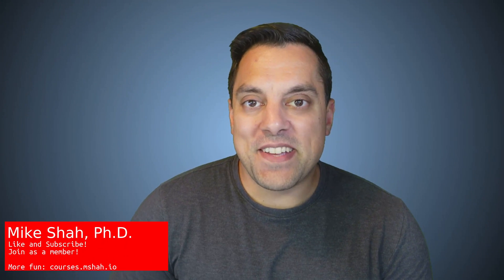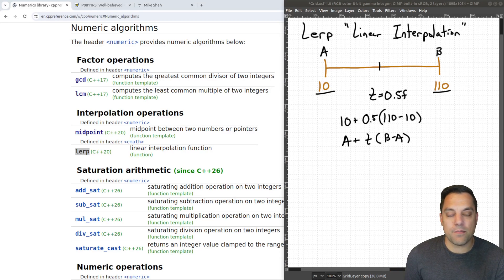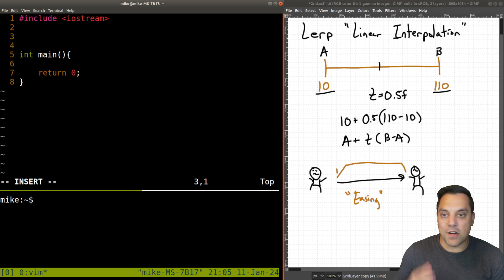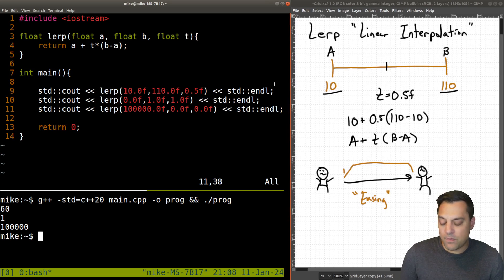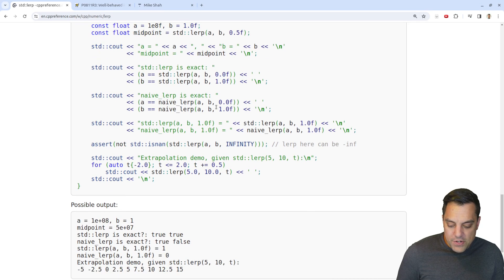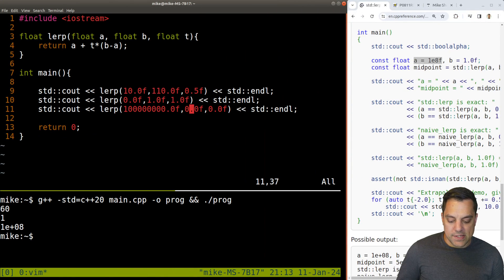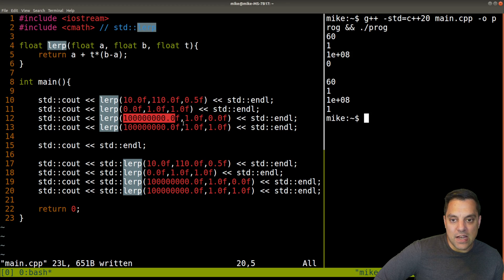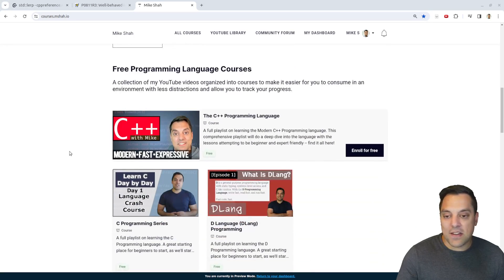C++ STL numeric - std::lerp | Modern Cpp Series Ep. 178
►Lesson Description: In this lesson I show you the 'std::lerp' function in C++ for linear interpolation (fun name!). Implementing lerp at first may seem quite trivial -- and perhaps it is. However, did you consider overflow? What about other issues for large exponents of floating point numbers? In this lesson I'll show you the safer STL version of lerp, and we'll discuss a few examples of where you may also use lerp in a game or application.